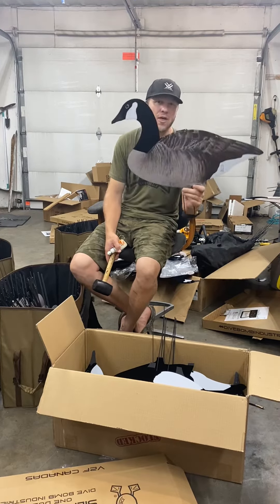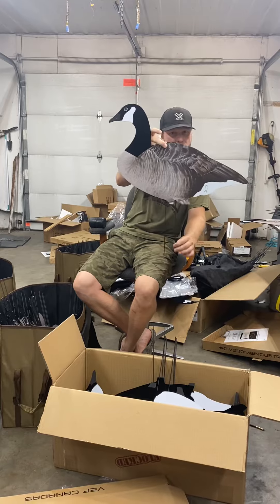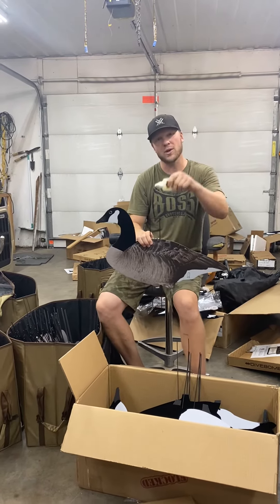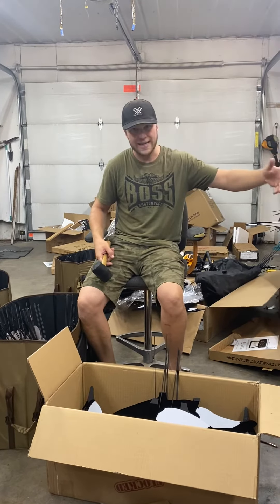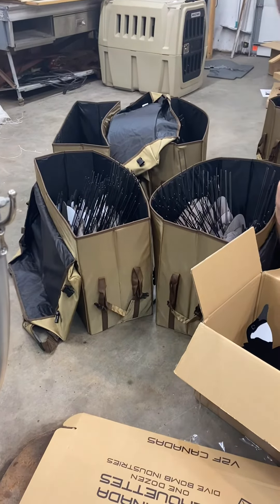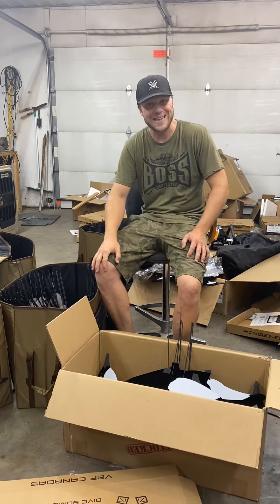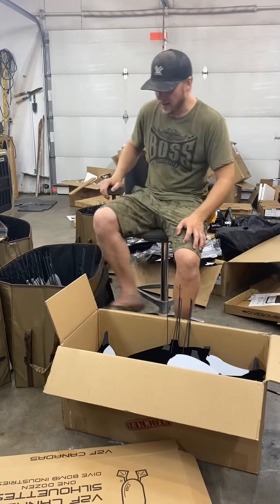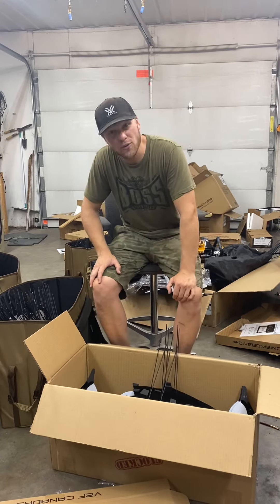Dive Bomb Decoys unboxing and how to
Our order of Dive Bomb Silhouette and sock decoys showed up!  Just in time for early season.   Check out the 2 extra steps I take to make set up more efficient and the hunt more successful. A little dab ‘ll do ya!